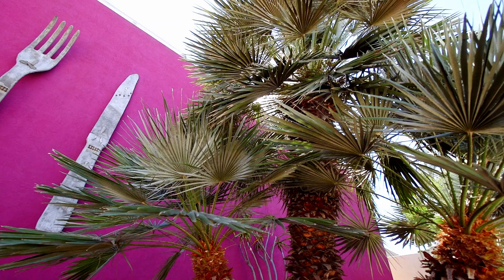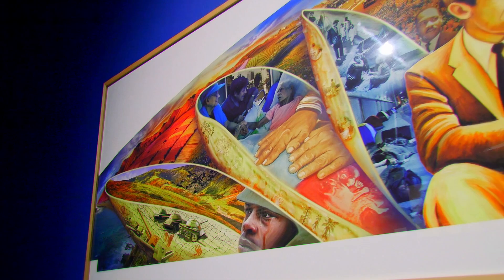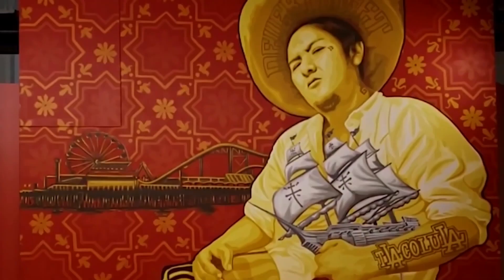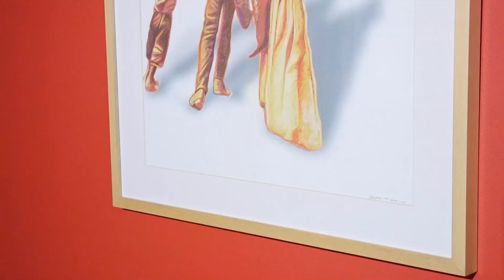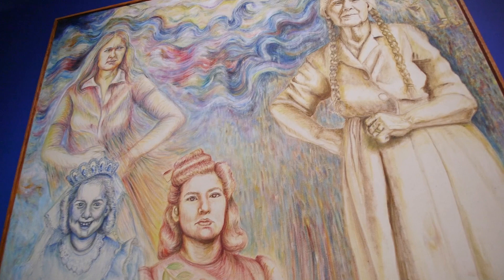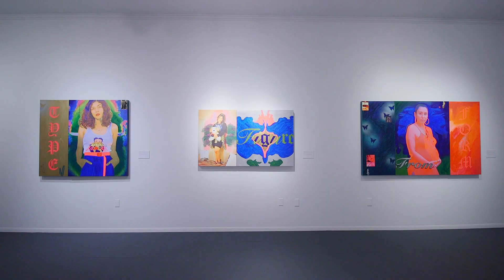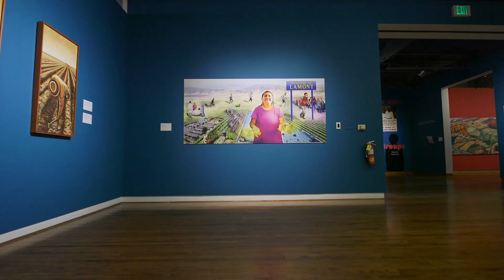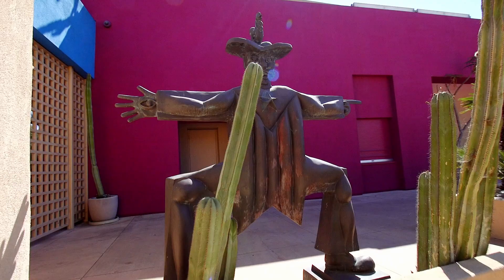Art Zone: MOLAA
Explore the popular Museum of Latin American Art in Long Beach